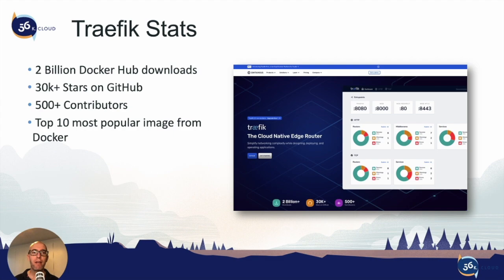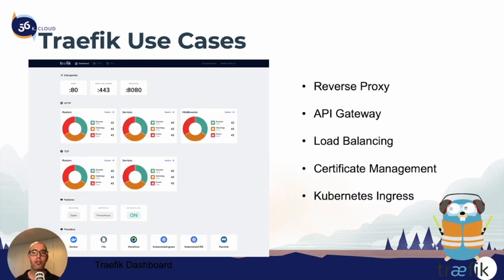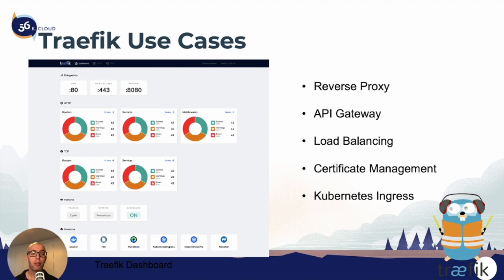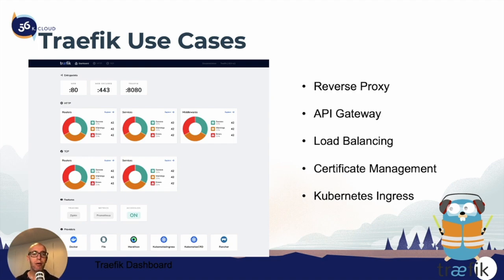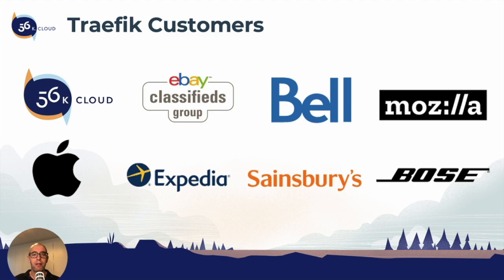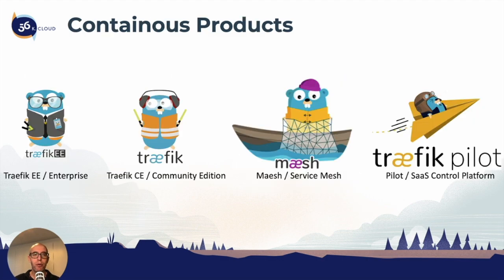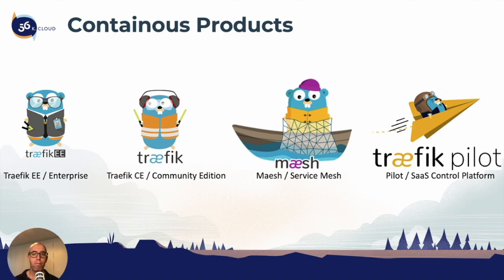02 - 004 Use Cases - Traefik Training Course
Let's take a look at some of the various Traefik use cases, reference customers, and the product offerings.

Traefik use cases

Routing & Load balancing

API Gateway

Certificate Management

Kubernetes Ingress

Traefik Stats

2 Billion Docker Hub downloads

30k+ Stars on GitHub

500+ Contributors

Top 10 most popular image from Docker